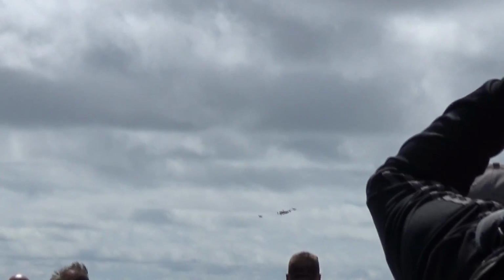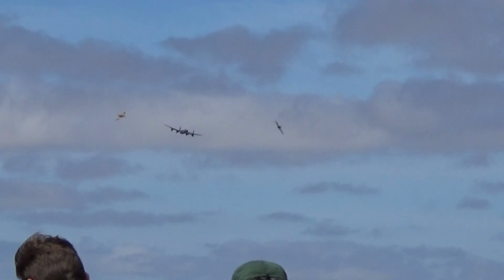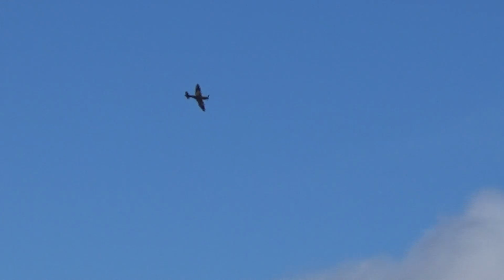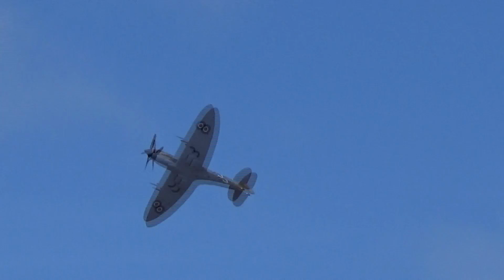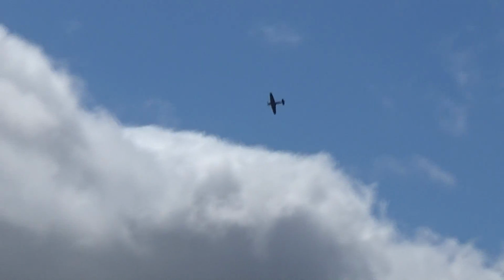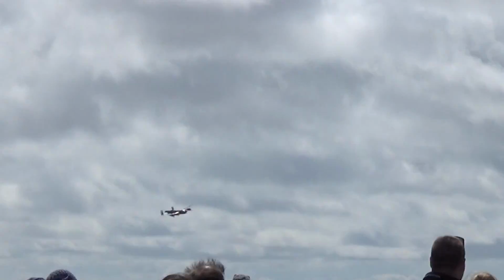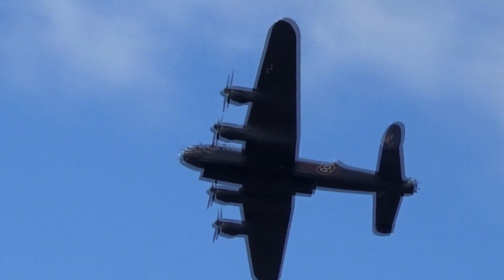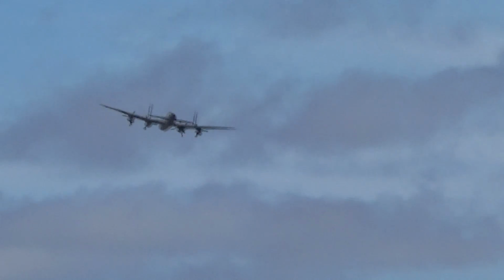Battle of Britain Memorial Flight @ Southport Airshow 2022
Featuring the Avro Lancaster B1, Hawker Hurricane and a Third spitfire of the day.

Day 1/2 had Weather spot on for a day of aviation and what a show it was! I Apologies that there was a lot of people that was at the show and also was hard to not get peoples heads in the way, Also a tad of a sea breeze but wind cant help.